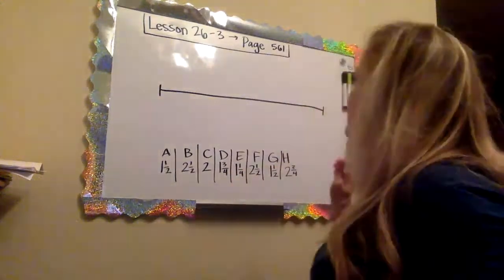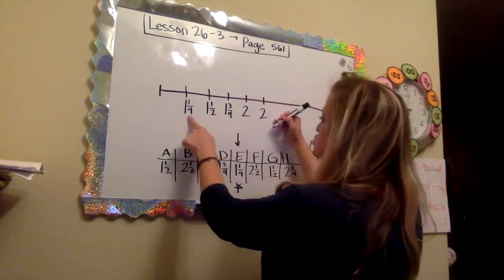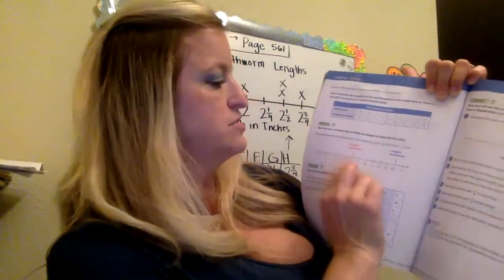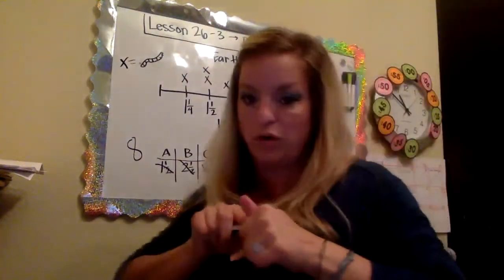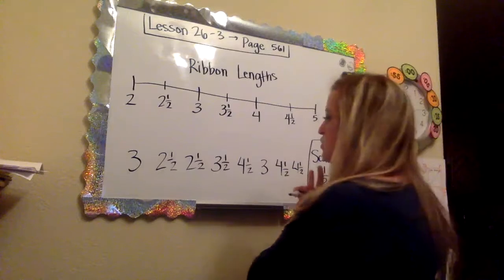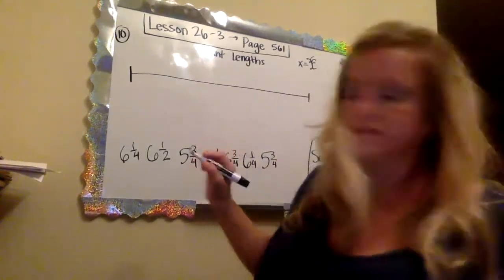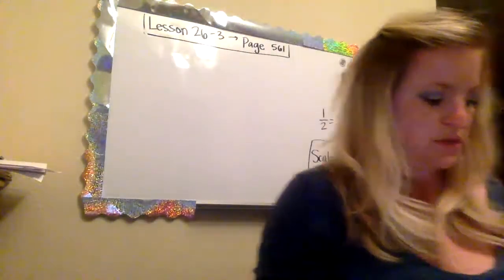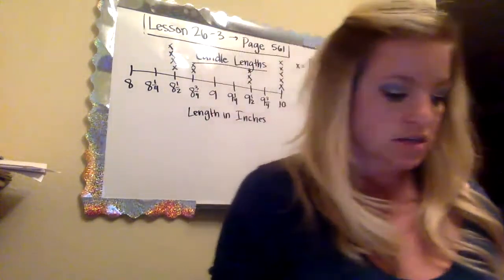Math Lesson 26-3 p. 561 566